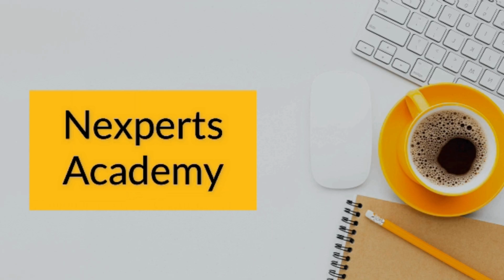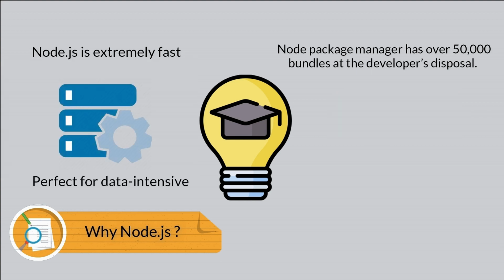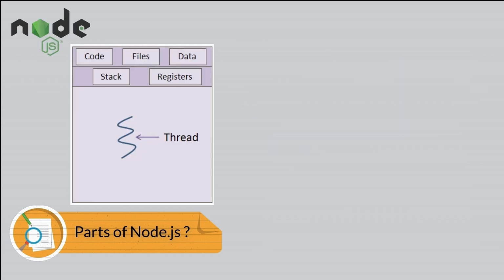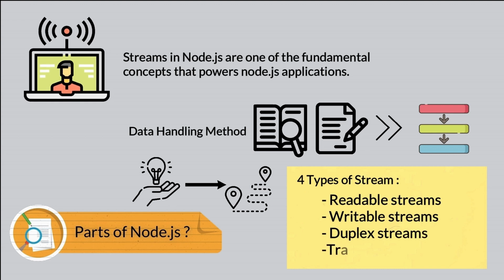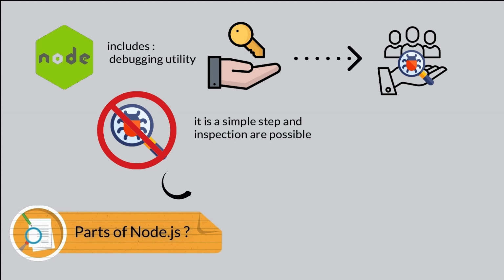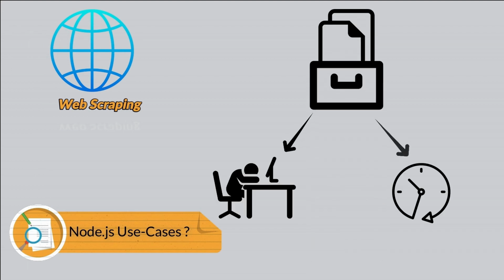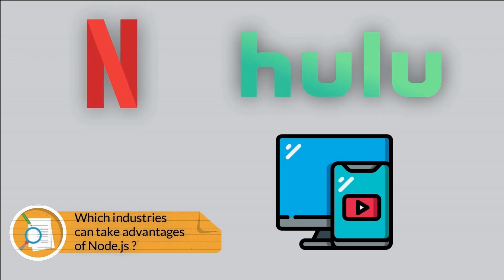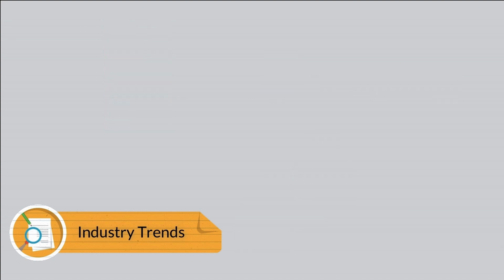WHAT IS NODE.JS | INTRODUCTION TO NODE.JS TUTORIAL | FREE COURSE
If you are a complete beginner, this video will run you through the fundamentals and an understanding of what Node.Js entails, and its applicability. You understand it is a powerful Javascript Framework that can develop web applications like video streaming sites, single-page applications and many more. You will also understand through this video that Node.Js is an Open Source server framework that is completely free and used by many developers around the world.

Who should learn Node.Js?

Node.JS Course is designed for the following professionals: -

Professional Web developers,
Team leaders in Web Development
Web Architects who have knowledge of JavaScript
Aspiring students who are pursuing careers in web development